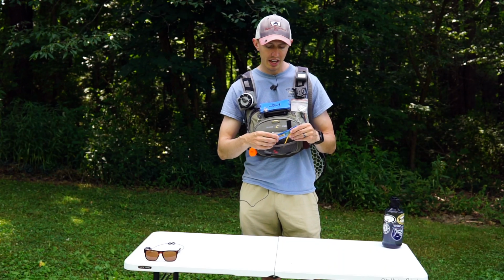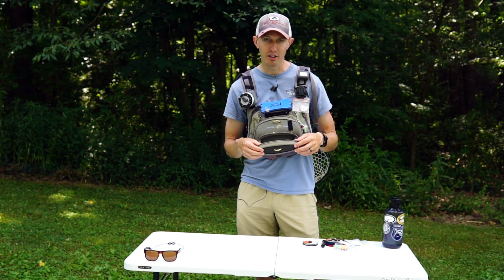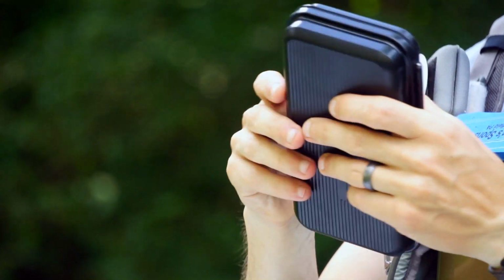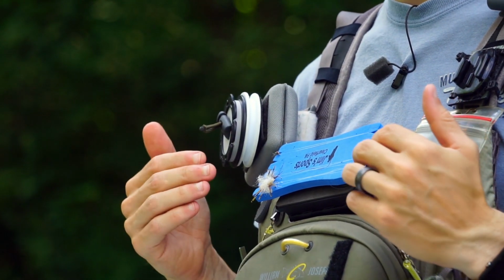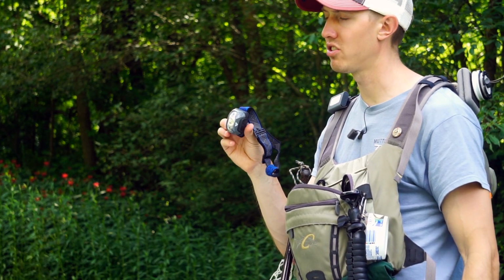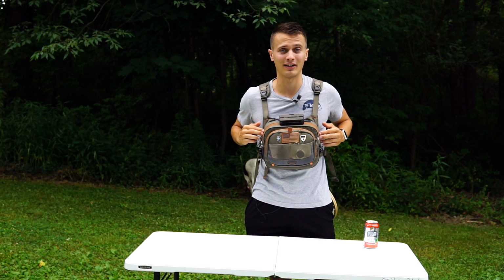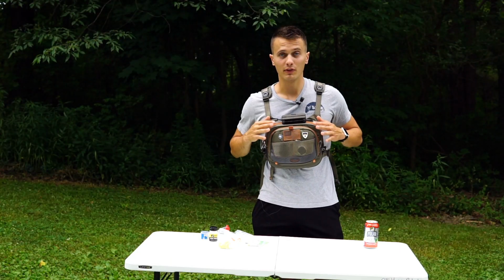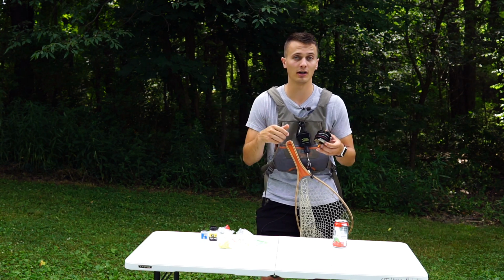Fly Fishing Pack | Gear and Organization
I'm always looking for ways to make my time on the water more efficient, and thus more enjoyable.  One of the ways that I do this is through pack organization. This video goes through what we both carry on our person while wade fishing for trout.

Be sure to check out the associated blog post for a list of other pack contents videos that we compiled from other channels on YouTube. Lets make this an interactive forum to exchange ideas and help increase the efficiency of our time on the water!